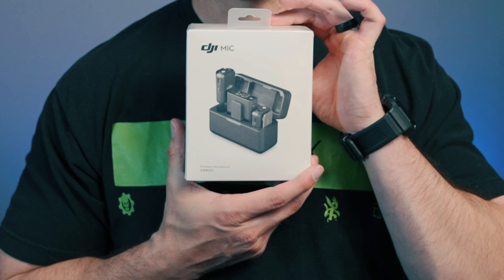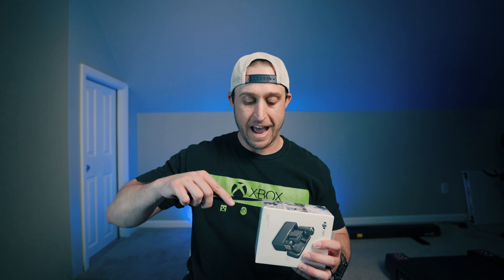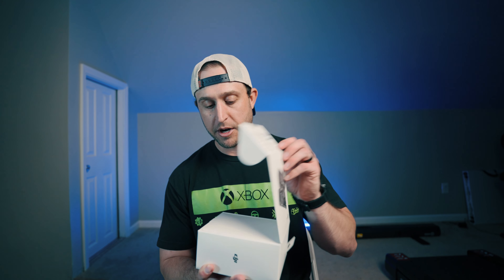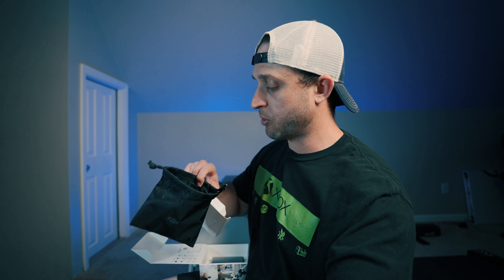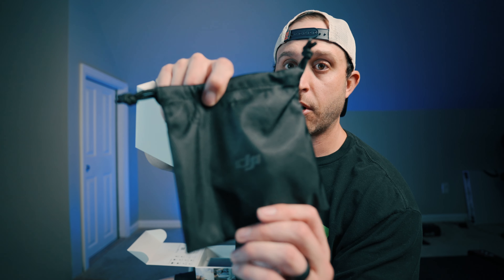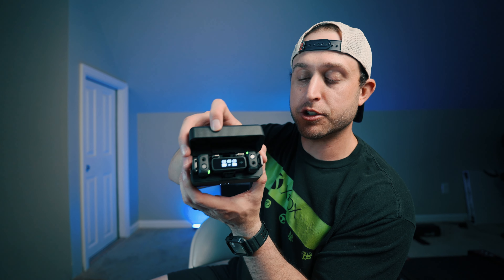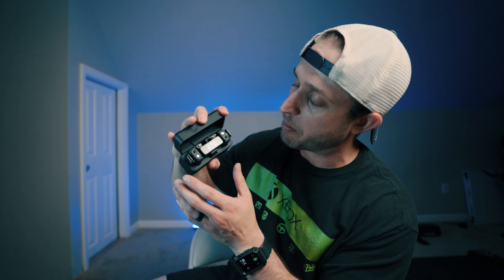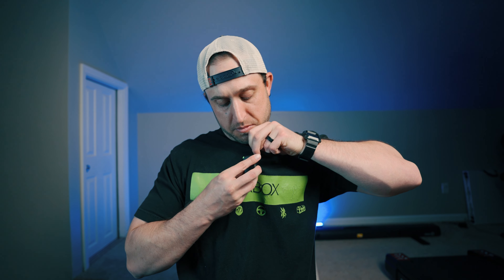DJI Mic Unboxing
Quick Unboxing of the NEW DJI Mic!